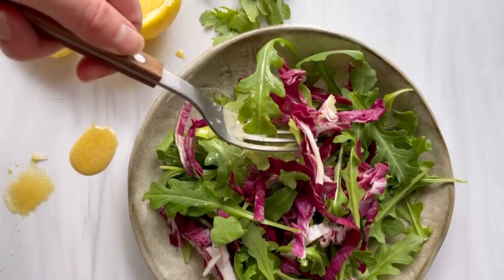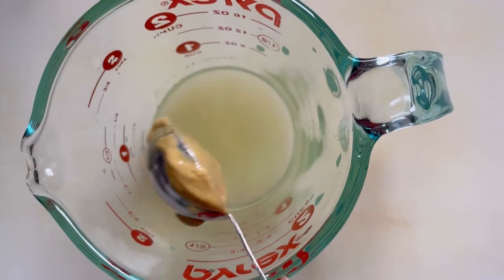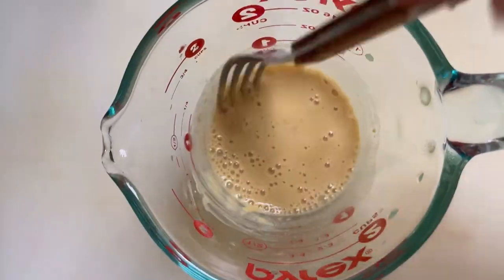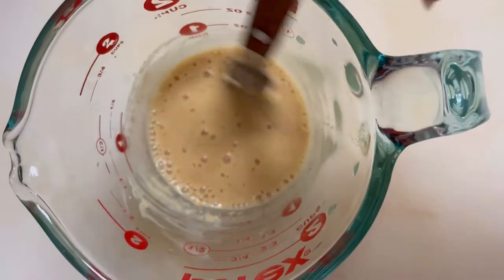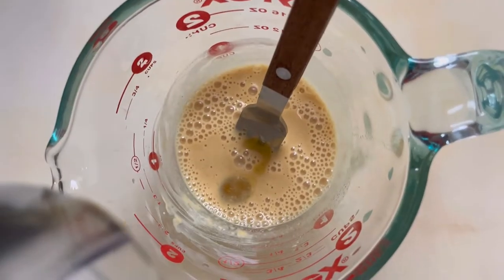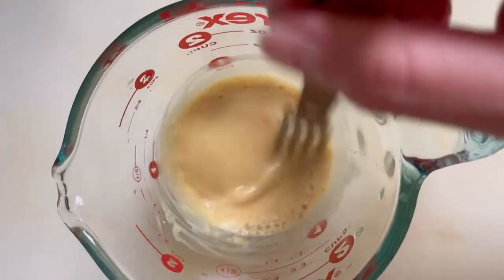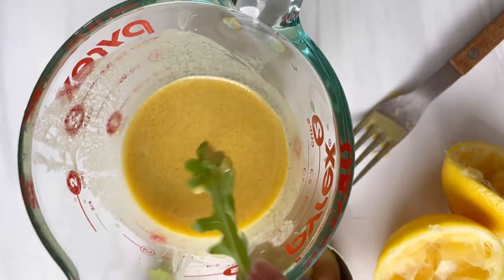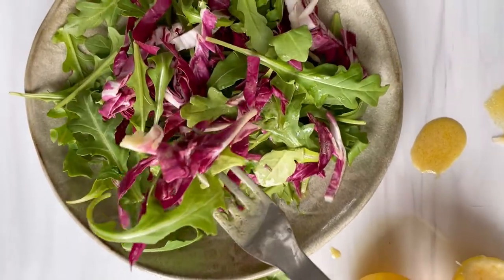The Best Low FODMAP Salad Dressing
This lemon-Dijon vinaigrette is the only low FODMAP salad dressing you need. It's so much more flavorful than store bought brands and can be adapted to use any type of vinegar, like balsamic, or be sweetened with maple syrup. This version is sugar-free to be SIBO and gut-friendly.